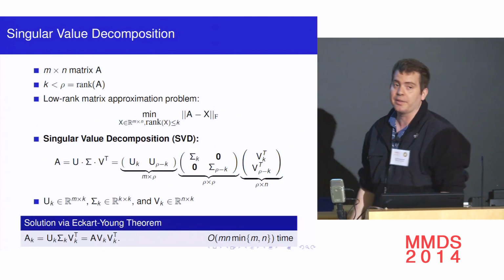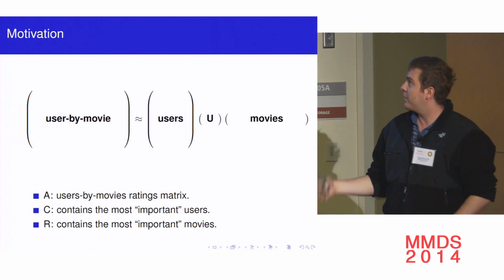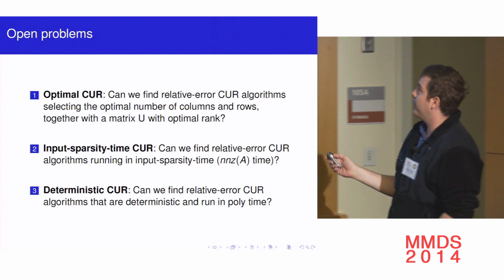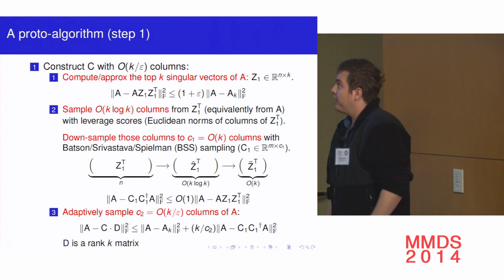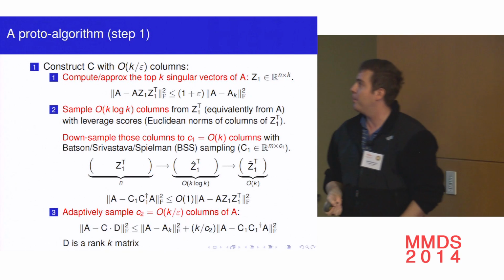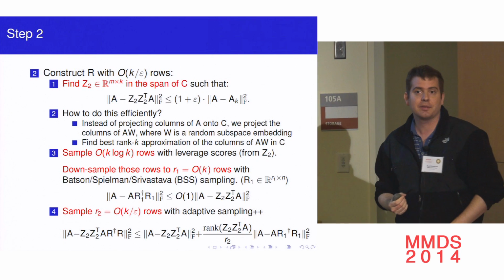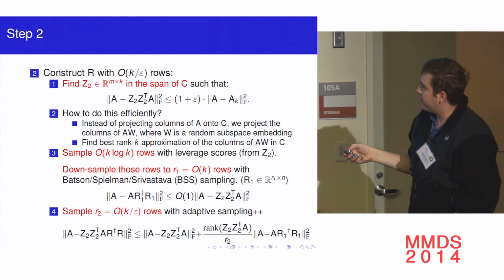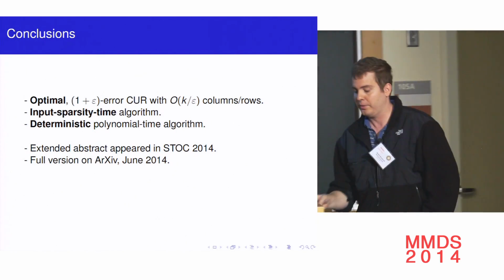Optimal CUR Matrix Decompositions - David Woodruff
The CUR decomposition of an m ties n matrix A ﬁnds an m × c matrix C with a small subset of c less than n columns of A, together with an r times n matrix R with a small subset of r less than m rows of A, as well as a c times r low rank matrix U such that the matrix CUR approximates the input matrix A, that is denotes the Frobenius norm and Ak is the best m times n matrix of rank k constructed via the SVD of A. We present input-sparsity-time and deterministic algorithms for constructing such a CUR matrix decomposition of A. Up to constant factors, our construction is simultaneously optimal in c, r, and rank.

Joint work with Christos Boutsidis.